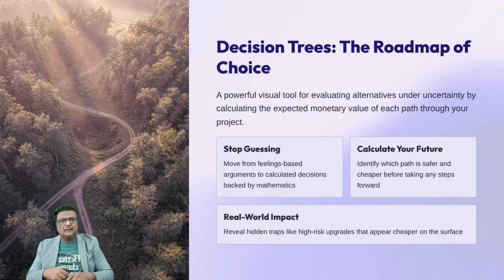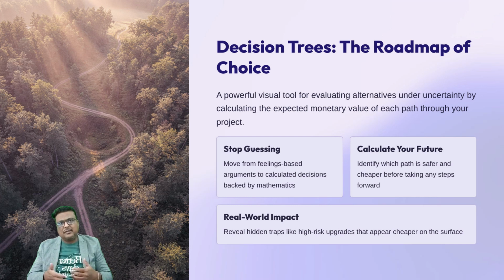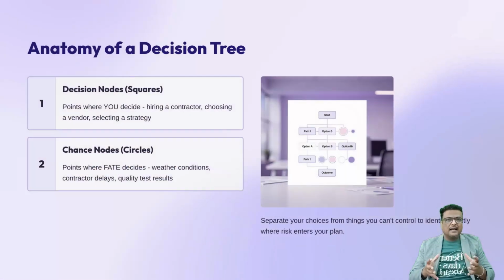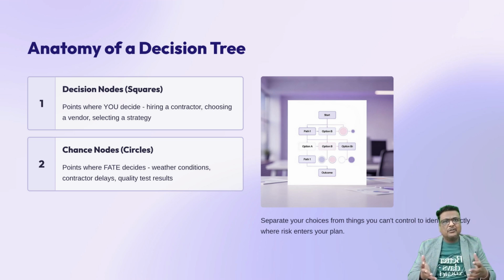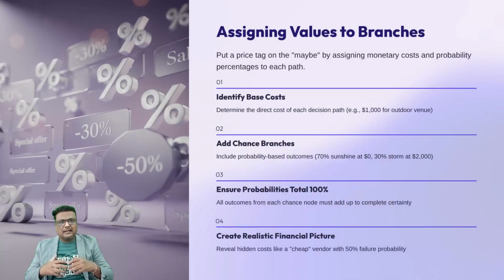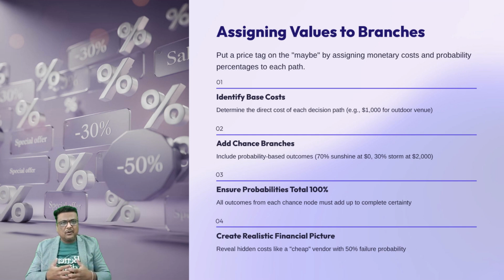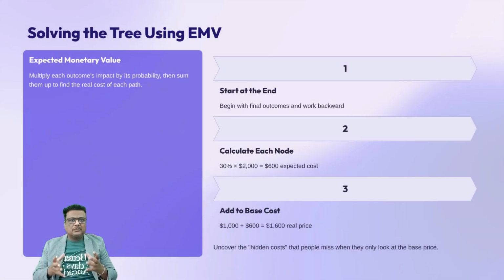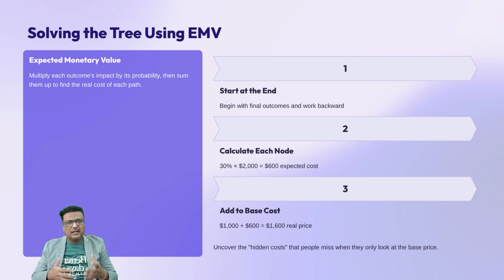What is a Decision Tree? Decision Analysis in Project Management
In complex projects, decision-making isn't always straightforward. When you are faced with multiple paths, uncertain outcomes, and potential financial risks, how do you choose the best way forward? In this video, we explore Decision Tree Analysis, a visual and quantitative tool that helps project managers map out choices and their potential consequences to make data-driven decisions.

What You Will Learn in This Video:
The Basics of Decision Trees: What they are and how they help visualize complex decision-making processes.

Structure of a Tree: Understanding decision nodes, chance nodes, and outcomes.

Quantitative Analysis: How to use probabilities and financial impacts to calculate the expected value of each decision path.

Real-World Examples: See how decision trees are used to navigate project risks, budget allocations, and procurement strategies.